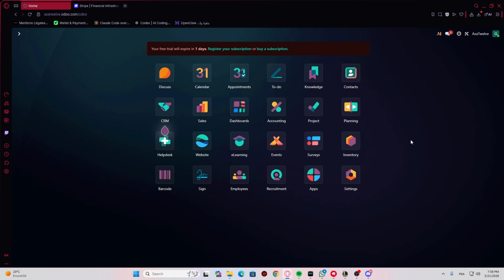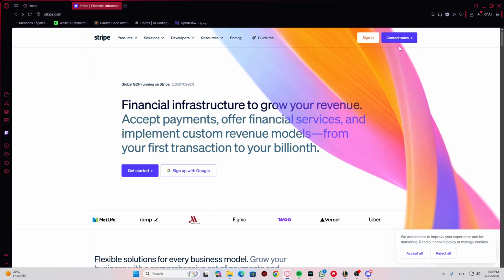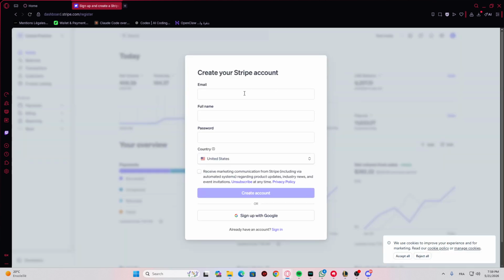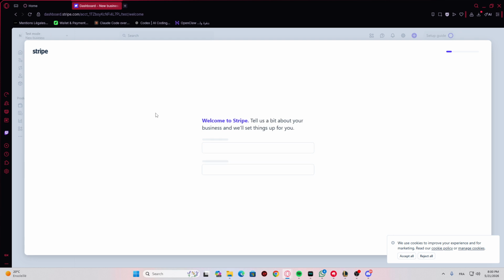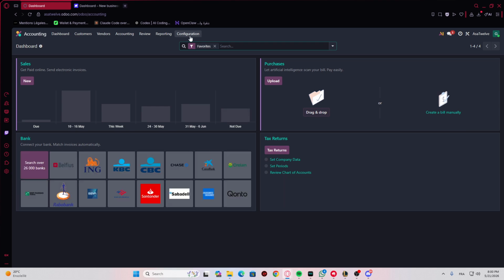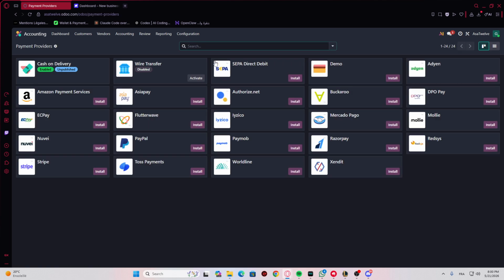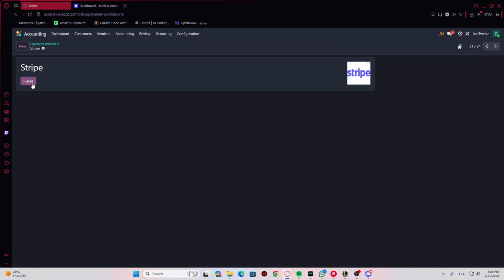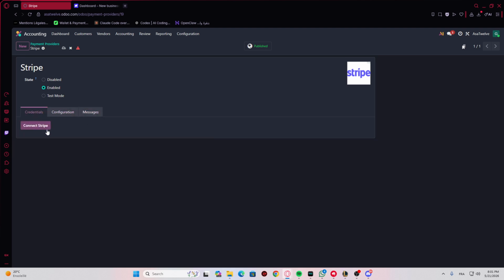How To Set Up Stripe Payments in Odoo! Tutorial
Today we talk about stripe payment gateway,odoo accounting tutorial,how to add payment gateway in odoo,odoo stripe integration,set up stripe payments in odoo